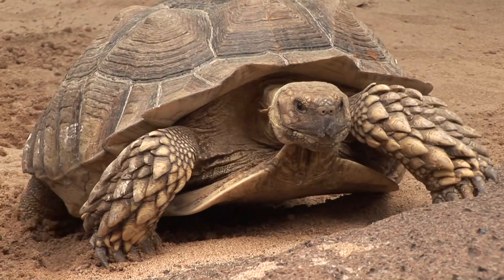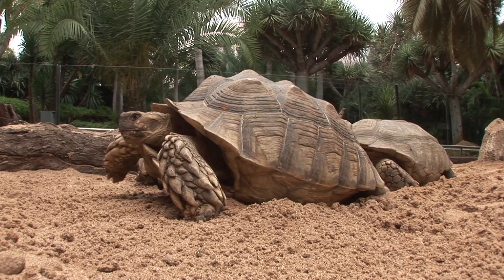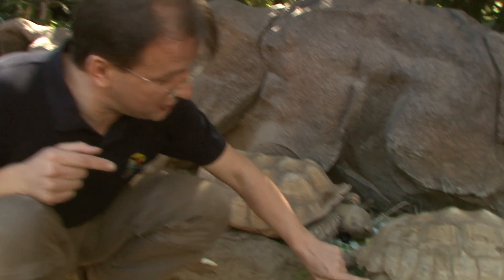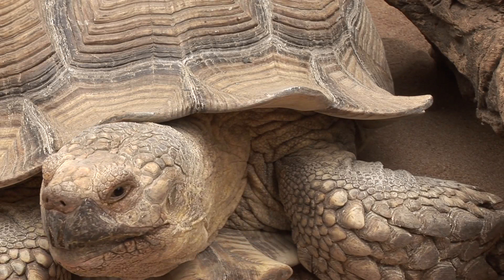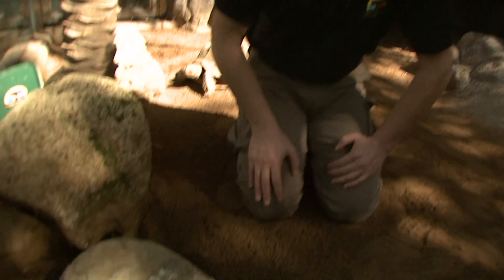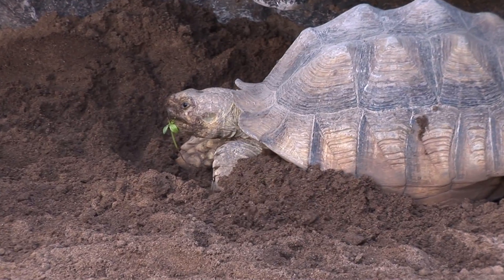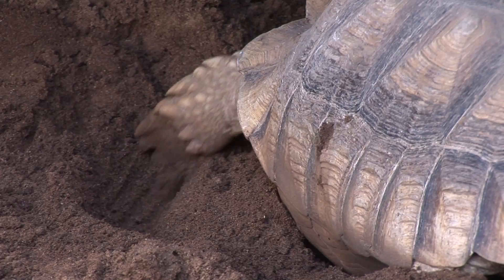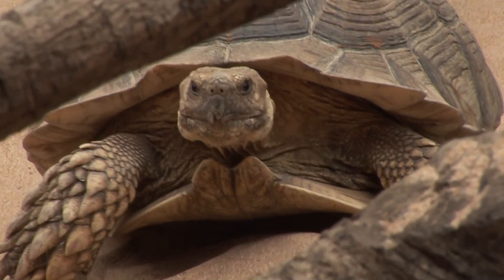African Spurred Tortoise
Matthias Reinschmidt tells us some details about our African Spurred Tortoise.